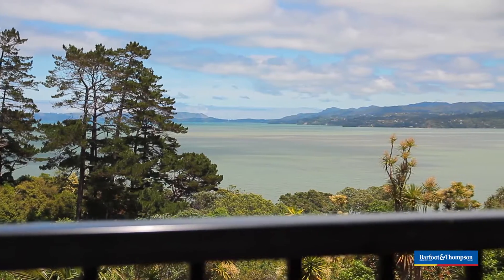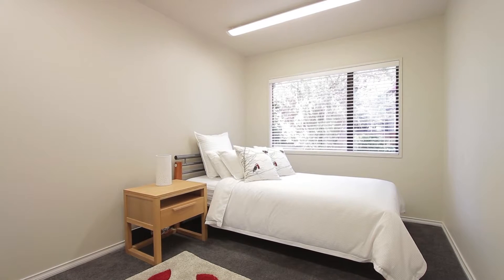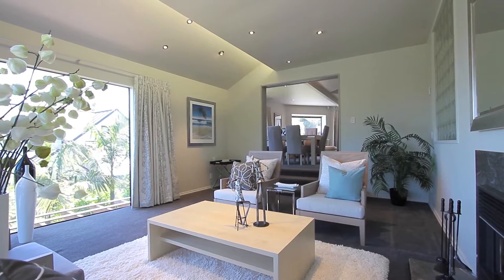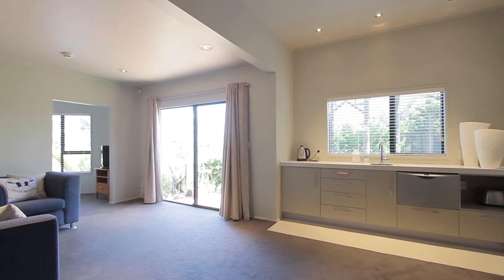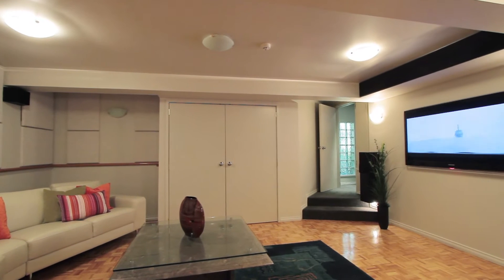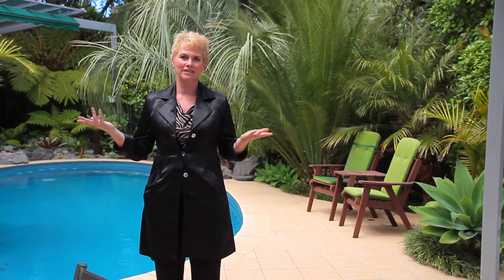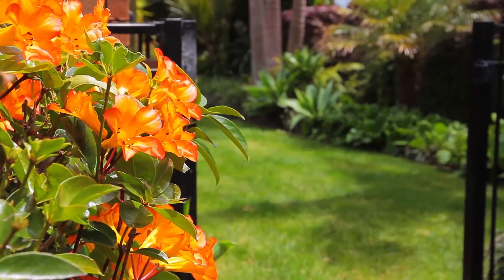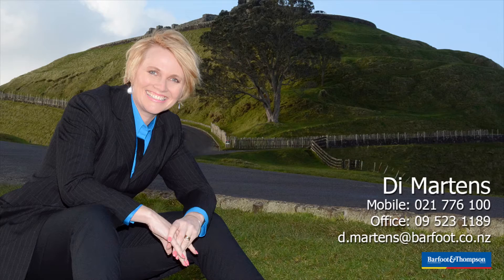SOLD - 20 Niagara Crescent, Lynfield - Di Martens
SENSATIONAL FAMILY HOME WITH SEA/BUSH VIEWS

Thoughtful design and timeless quality sum up this incredible 5/6 bedroom family home.

This Brick and Cedar property was built 25 years ago by the current owners who catered for their growing ...

Property Marketed by: Di Martens, Greenlane